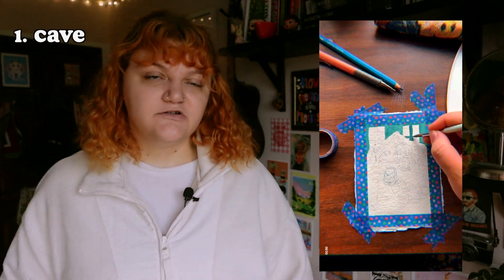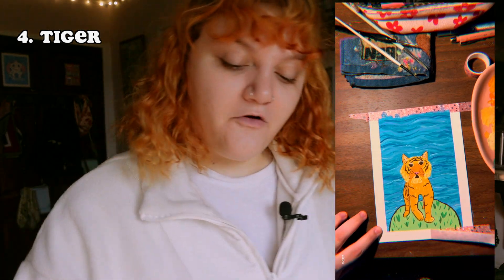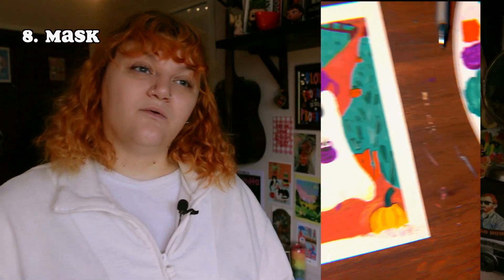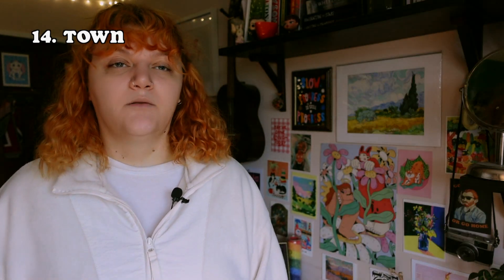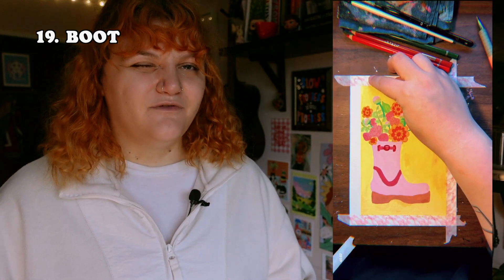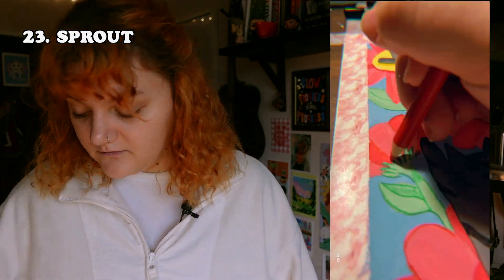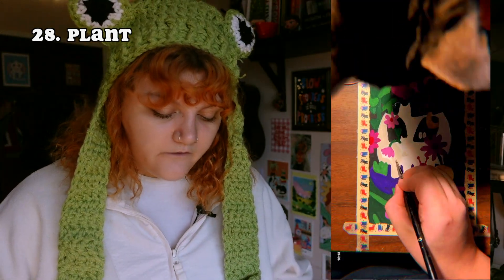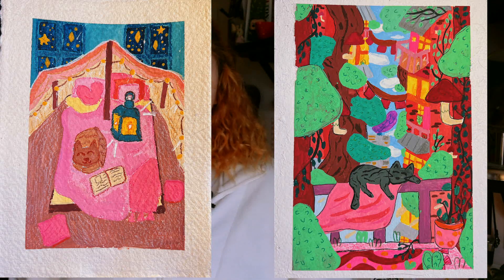PAINTING EVERYDAY FOR A MONTH! ✨ I COMPLETED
This year I followed @furrylittlepeach prompt list called peachtober!!
I painted every day for a whole month and shared the process, this video goes into the behind the scenes and why i made the decisions that i did with colours.
I used the Himi Miya jelly Gouache!!

My name is Jess, I am a queer, disabled artist based in the UK !